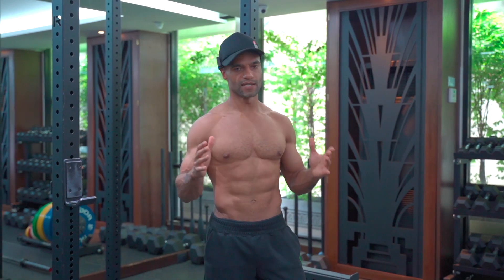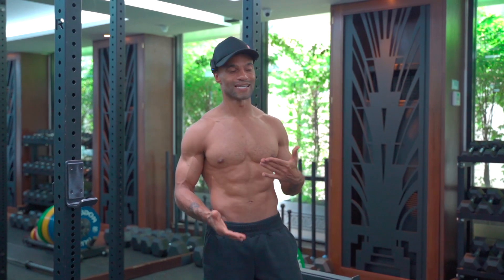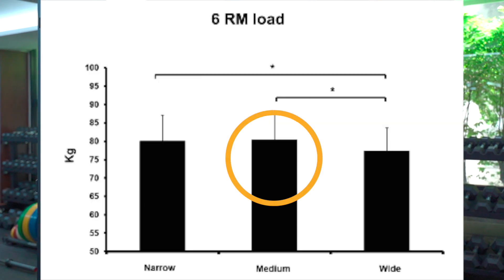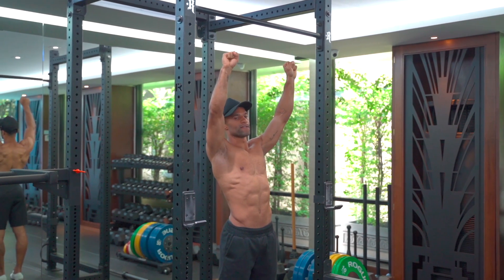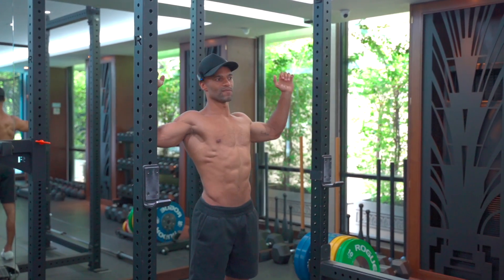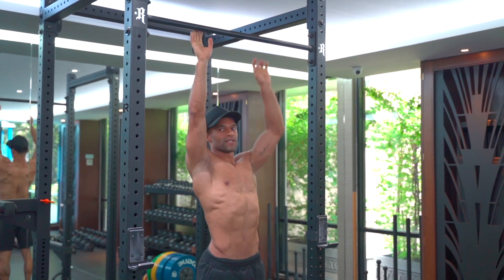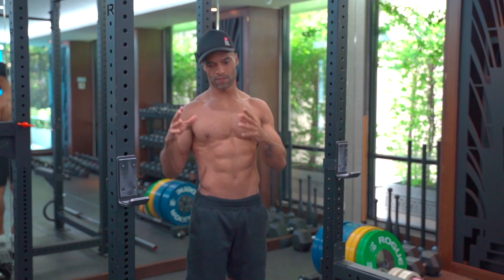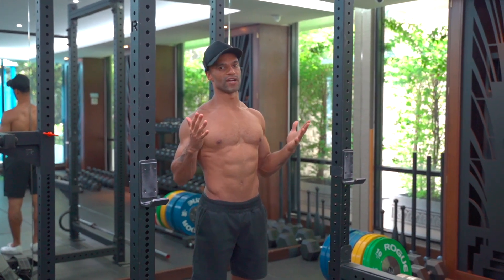Why you're doing PULL-UPS WRONG (According to science)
🔥 Struggling with belly fat, love handles, or low energy?

🎯 Lose 8-12kg of belly fat & feel 10 years younger in less than 180 days guaranteed:

Learn the best grip to make the most of your pull-ups! This video breaks down the best grip width for chest-to-bar pull-ups to maximize your range of motion. Whether you're struggling to get high enough or want to improve your pull-up form, understanding the science behind grip width can make all the difference! I explain why a grip width of 1.5 times your shoulder width is ideal and how it helps you maintain strength, comfort, and proper form.

Chapters:
00:00 - Context
00:35 - Results of Studies on Grip Width
00:51 - In-Depth Explanation
01:50 - Demonstration
02:20 - Key Takeaway